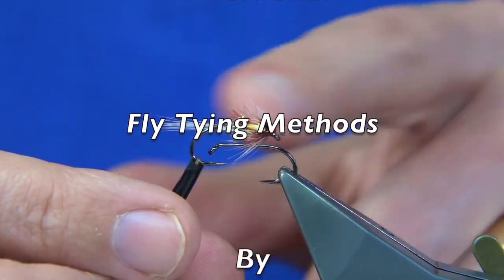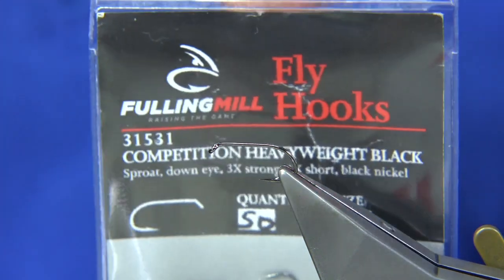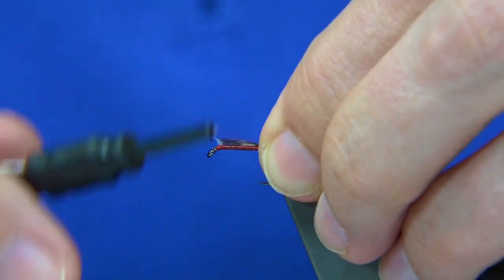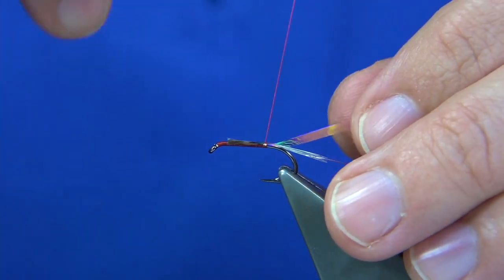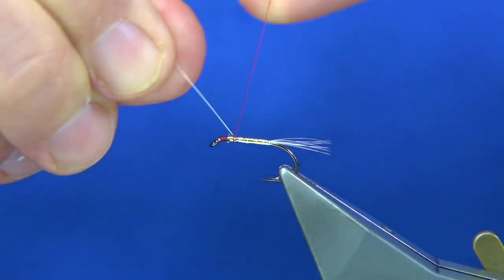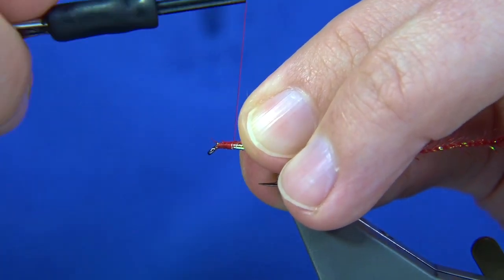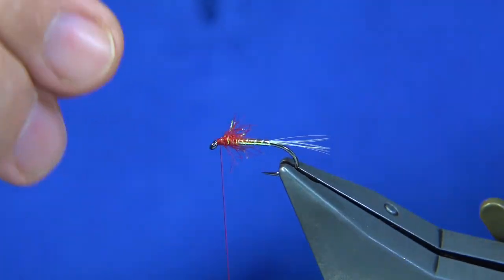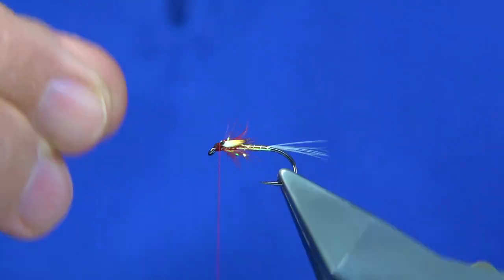Tying a Cruncher Fry Wet Fly by Davie McPhail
Materials Used;

Hook, Fulling Mill Competition Heavy Weight size 10
Thread, Uni-8/0 Red
Tail, Badger Hen or Cock Fibres
Rib, Veniards No.27 Silver Wire
Body, UTC Opal Mirage Tinsel
Thorax, Bibio Red Micro Fronz
Wing-Buds/Eyes, Jungle cock
Hackle, Chinese or Indian Hen